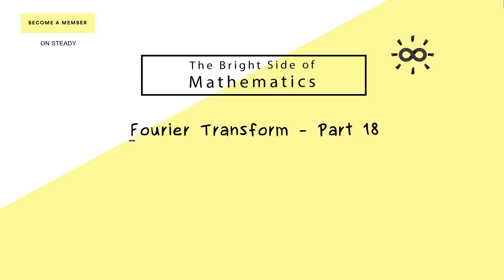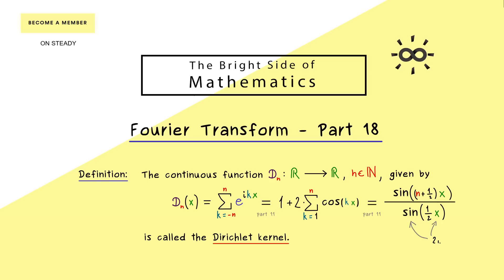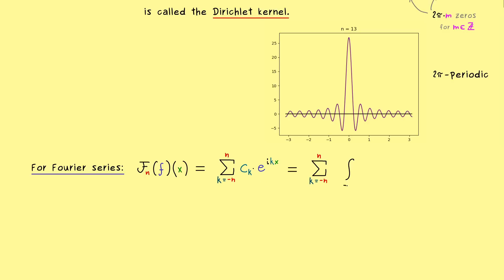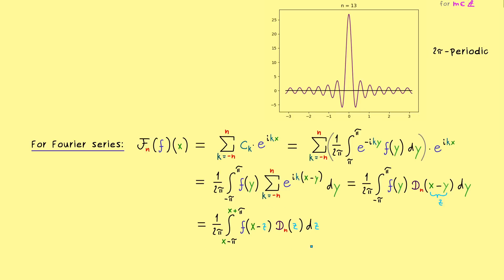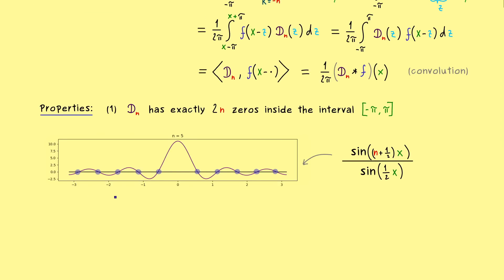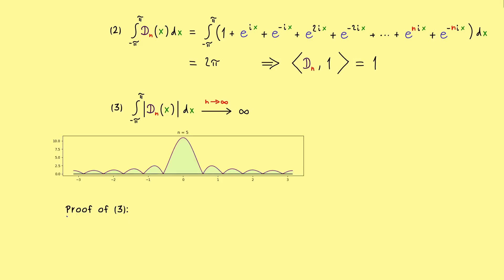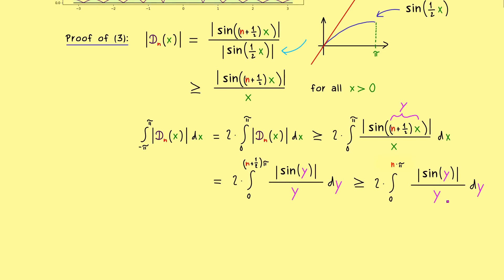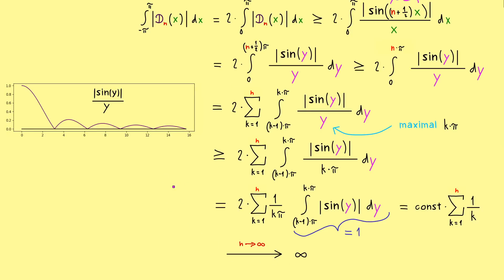Fourier Transform 18 | Dirichlet Kernel